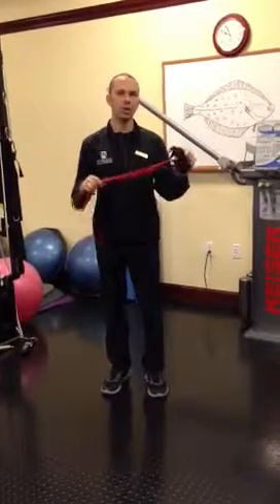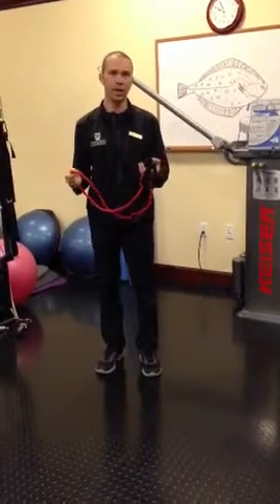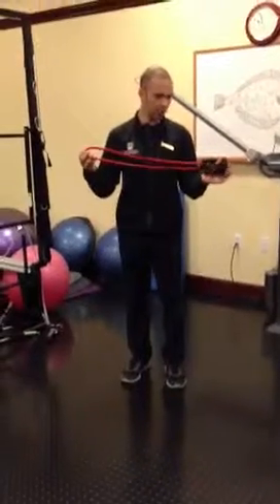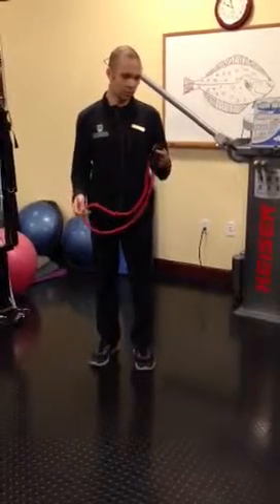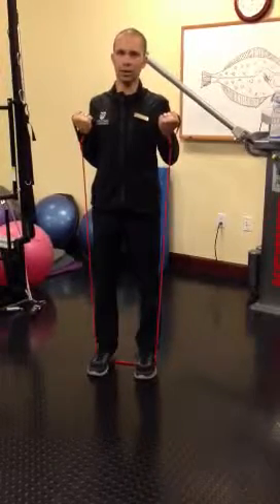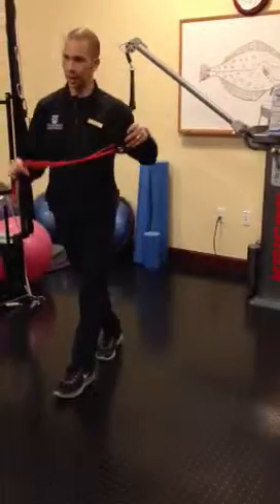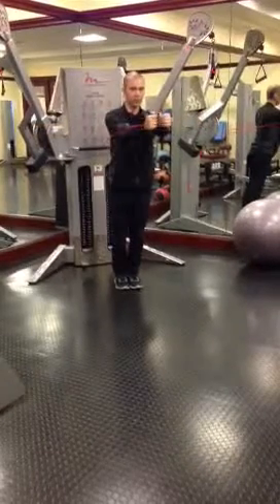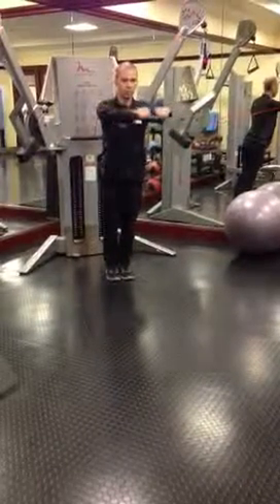Resistance band exercises